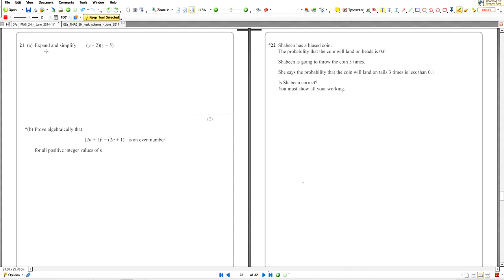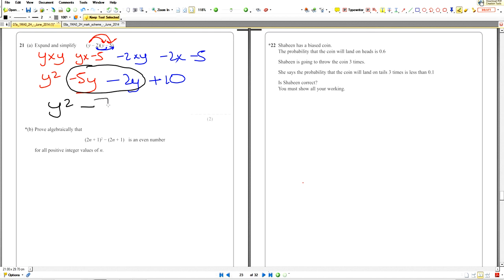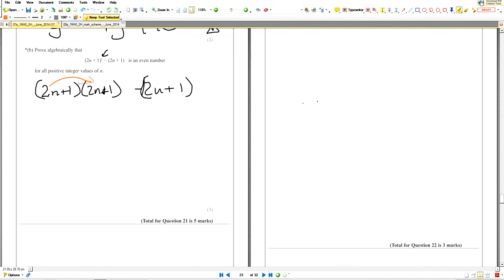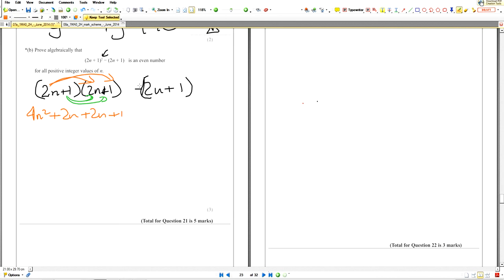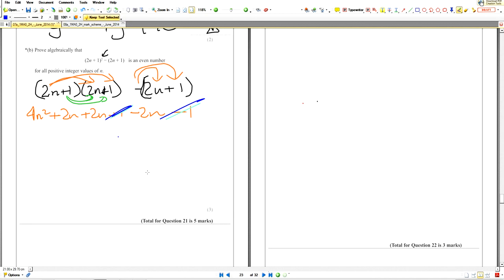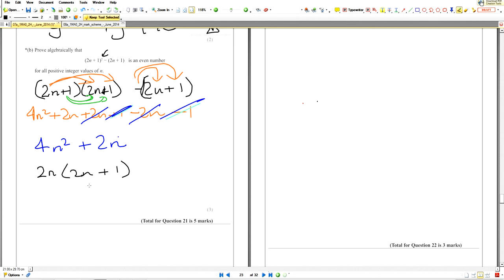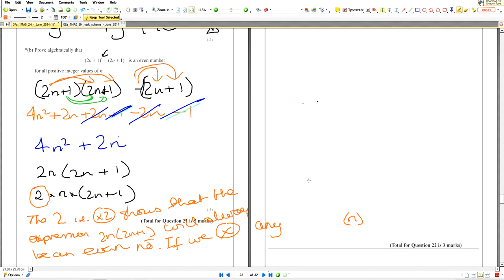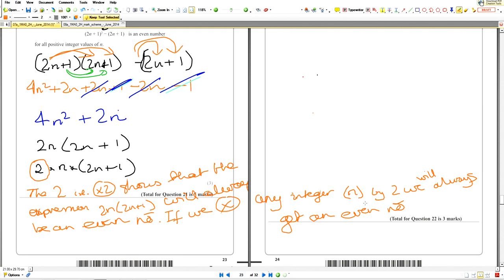Q21 2014 Maths A Paper2 EDEXCEL 1MAO 2H MODEL ANSWERS